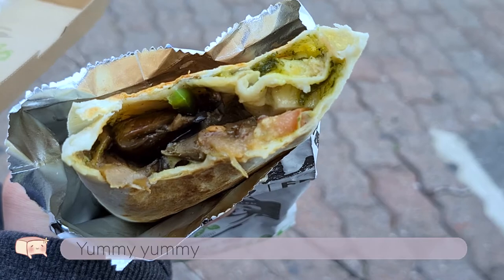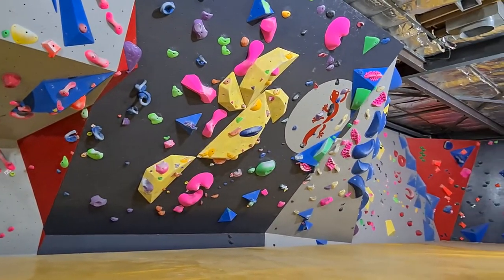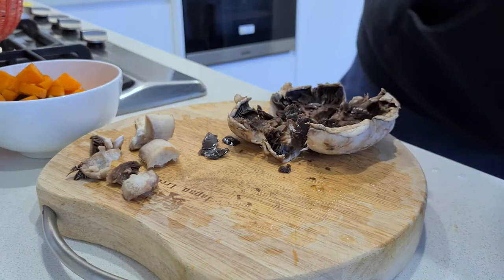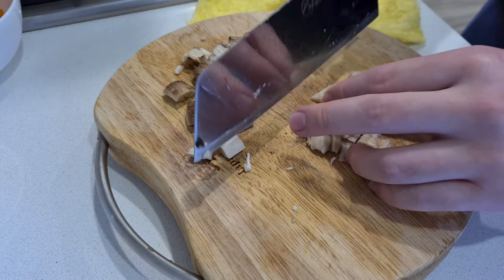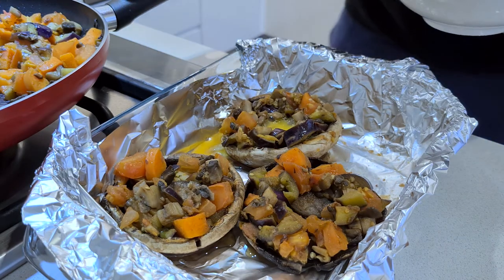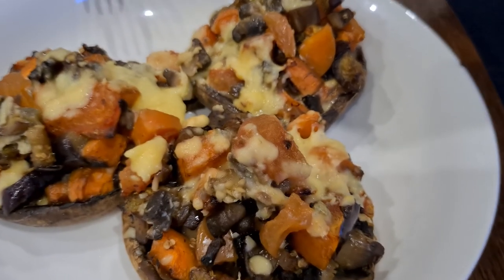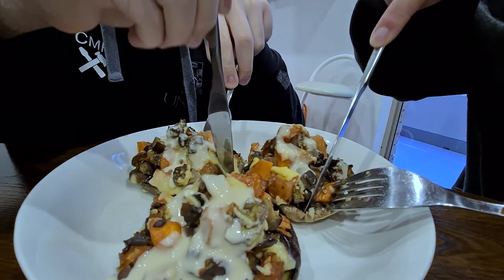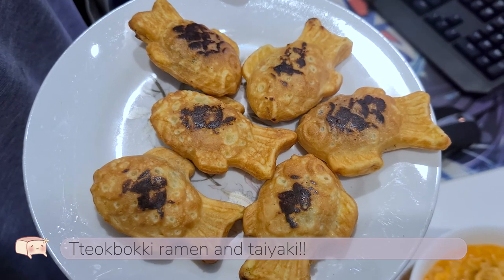VLOG 06 | Shopping centre date, bouldering and cooking stuffed mushroom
Went to Hurstville Shopping Centre date before BB went to bouldering. Sunday we made some stuff mushroom.